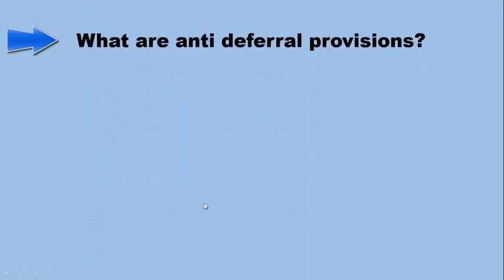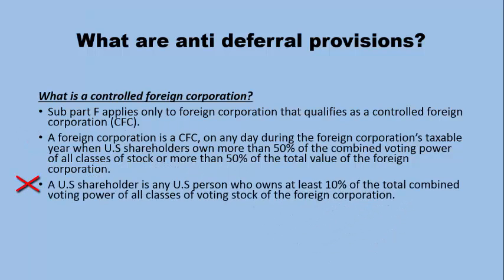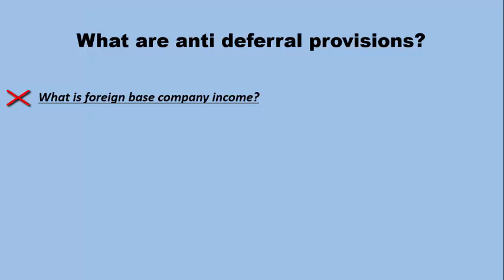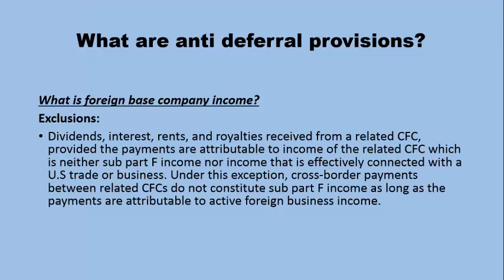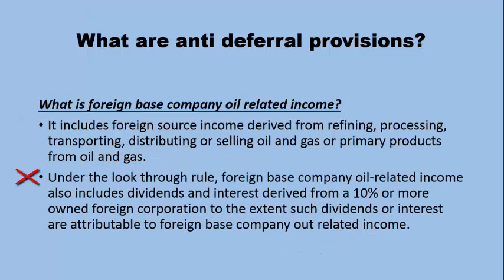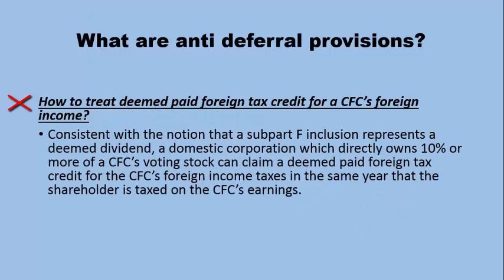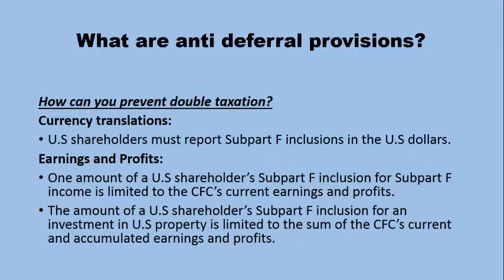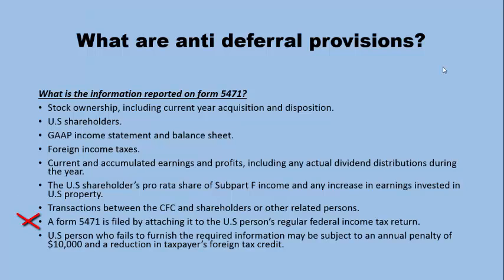Anti Deferral Provisions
This video educates you about international tax transactions of USA. It discusses anti deferral provisions, Sub-part “F” income, controlled foreign corporation, income included in sub-part “F”, insurance income, foreign based company income, how to treat U.S shareholder’s earning from investments in U.S property, how to prevent double taxation, what are reporting requirements by IRS and what information is reported on form 5471?